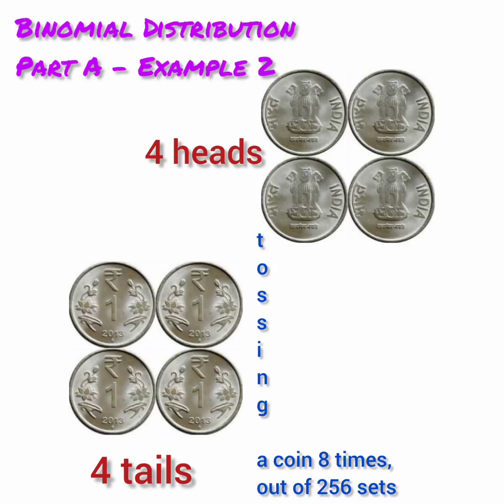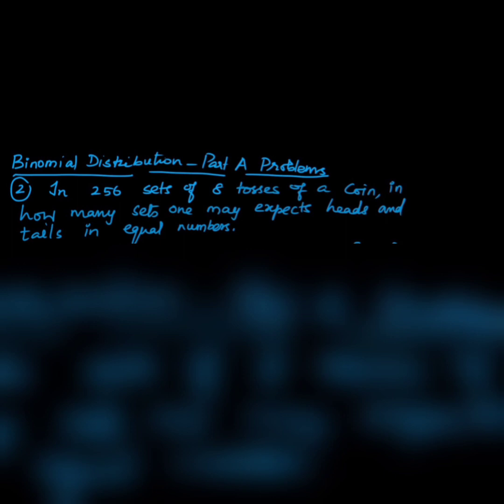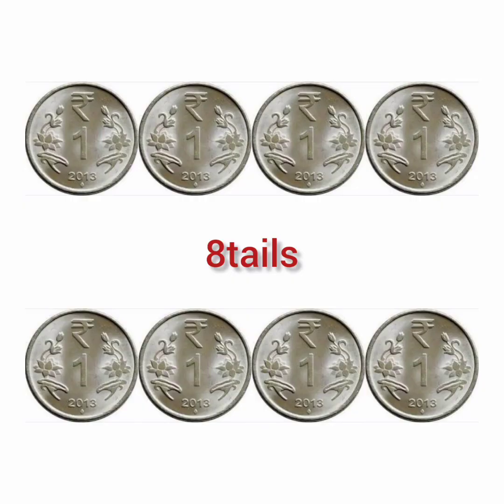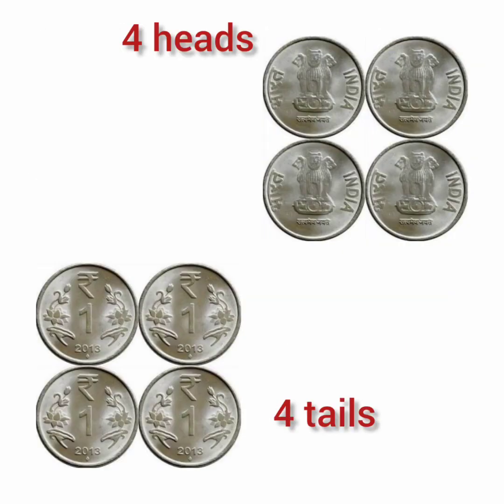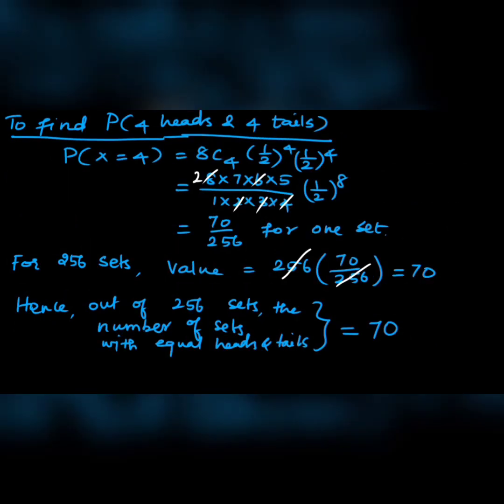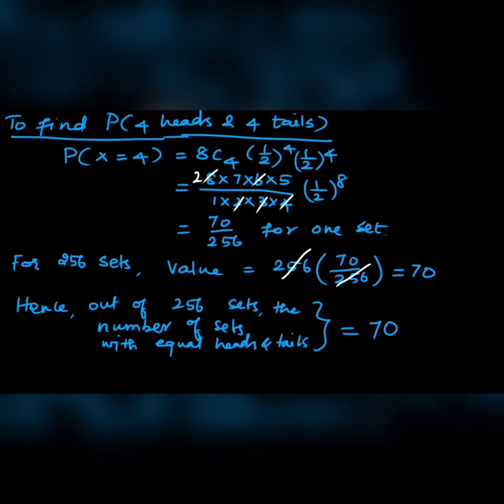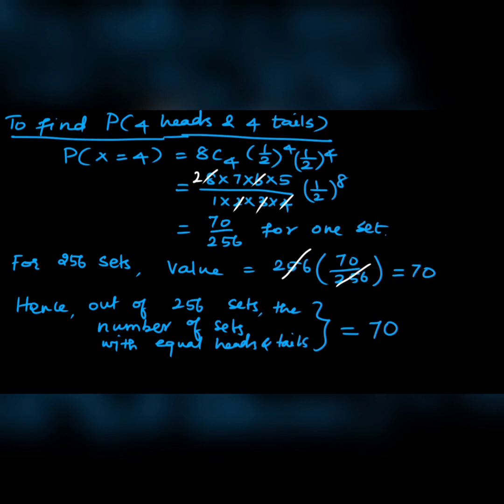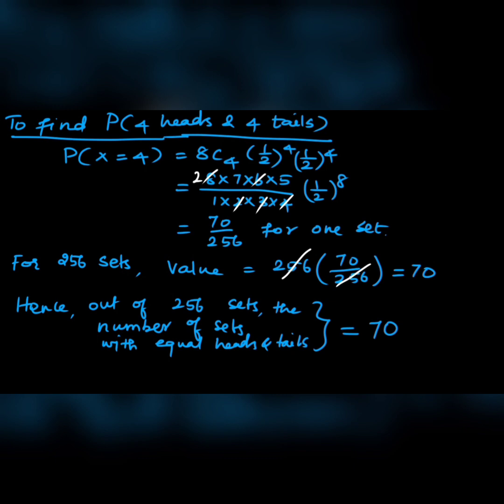Binomial Distribution/Example 2 -Part A Probability Theory